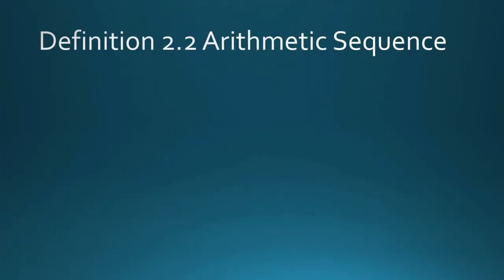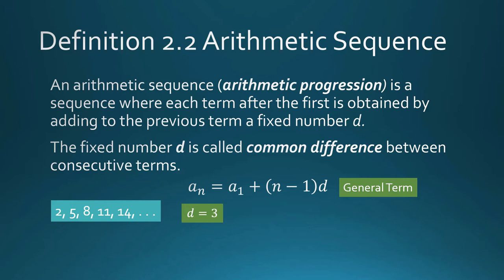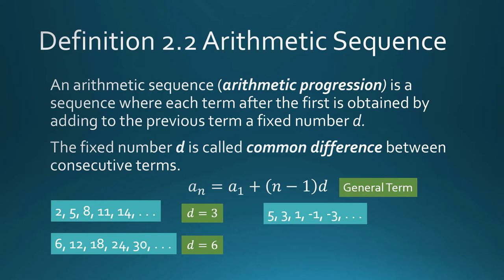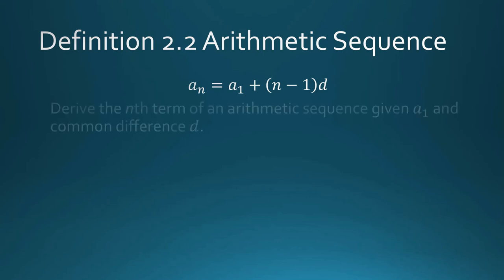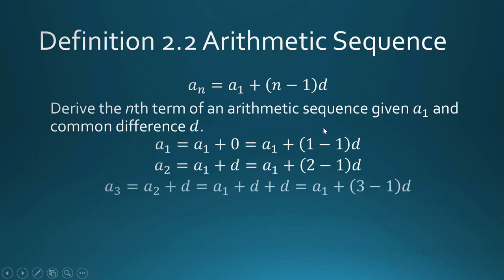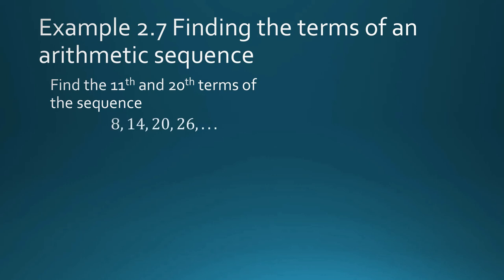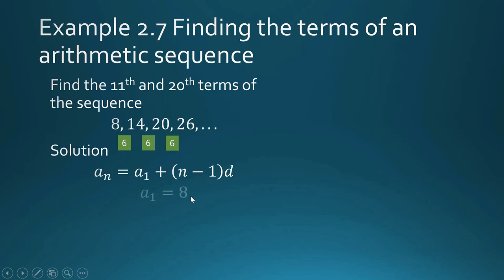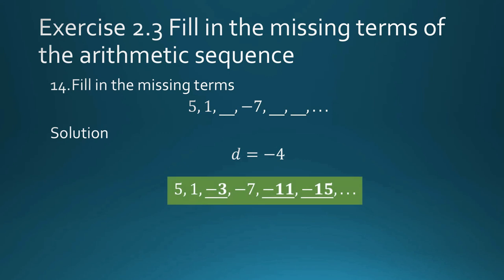Arithmetic sequence (Precalculus, STEM)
We shall define an arithmetic sequence and give examples.